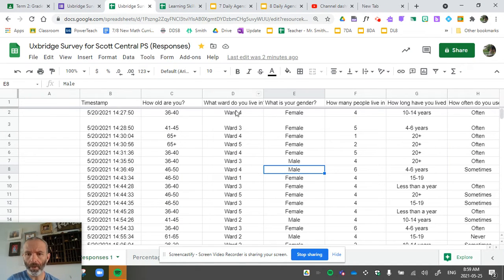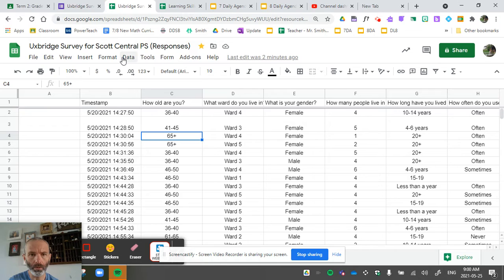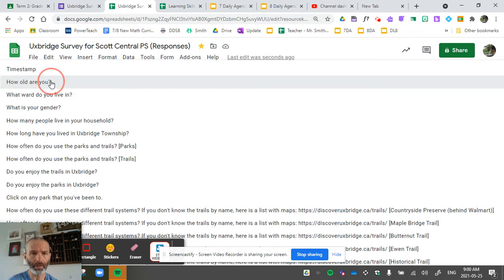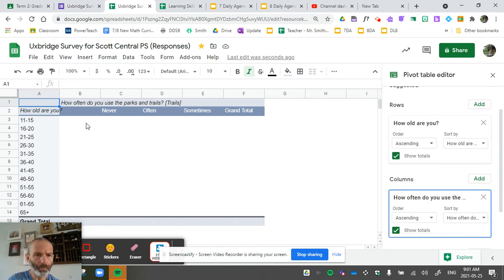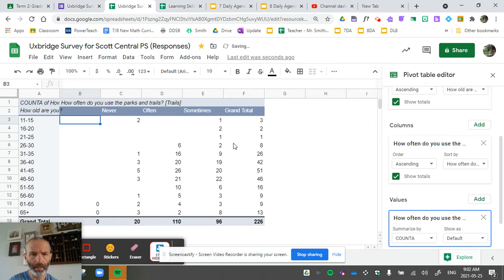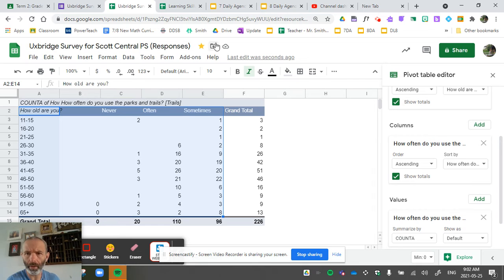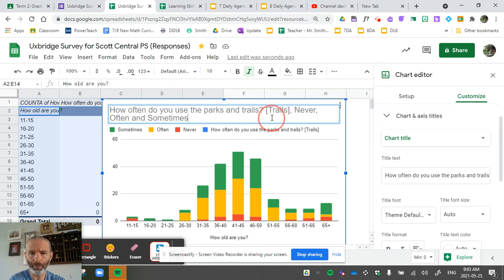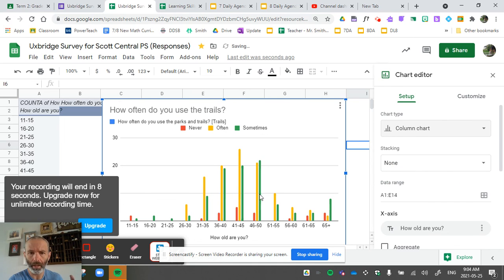2 variable pivot tables to graphs Google Sheets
This is a quick tutorial on creating pivot tables in Google Sheets with two variables so you have organized data